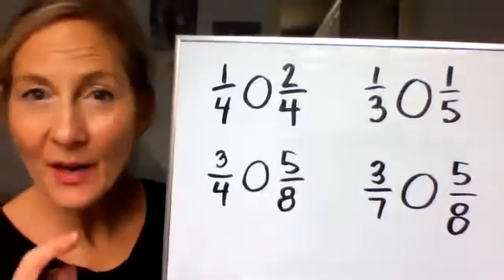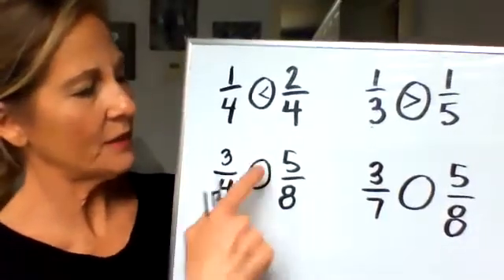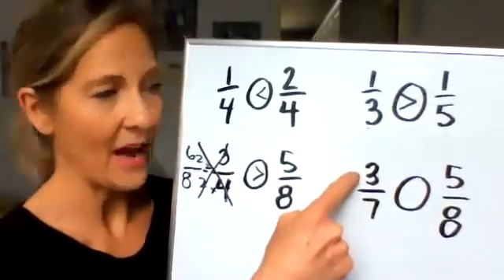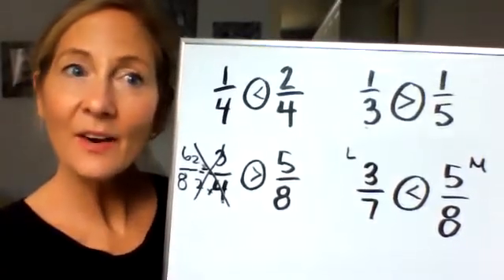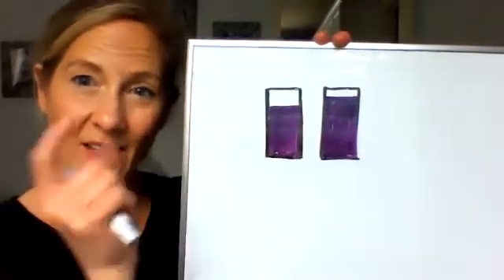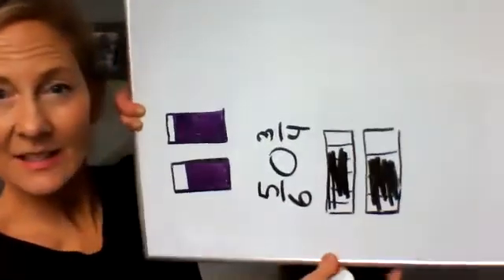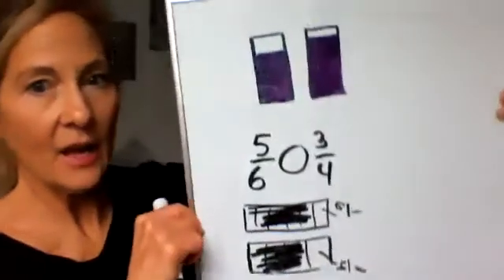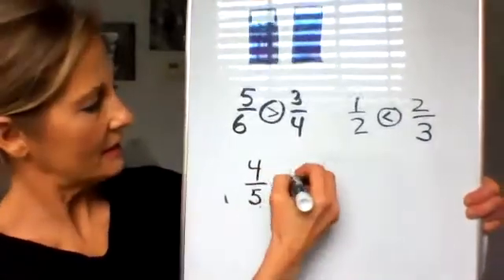4th Grade - 1 away from the whole comparing fractions